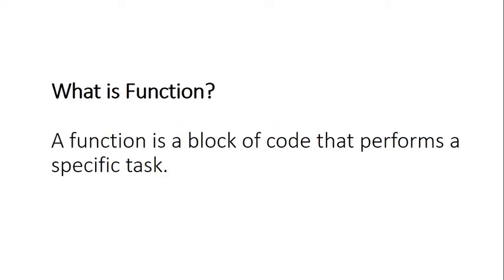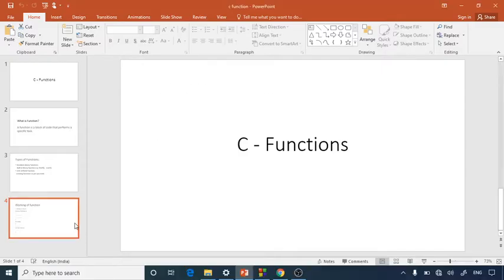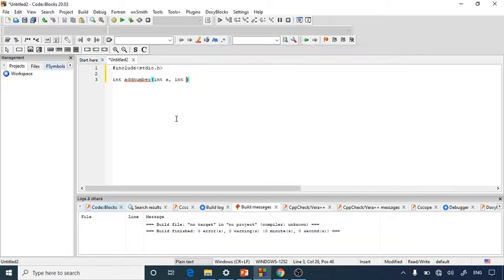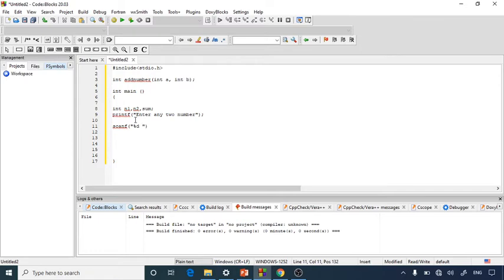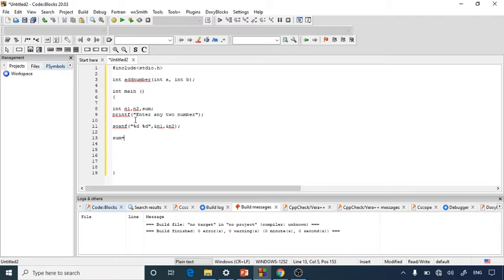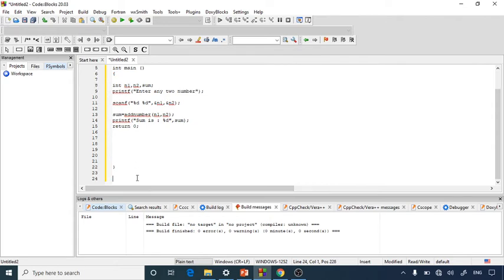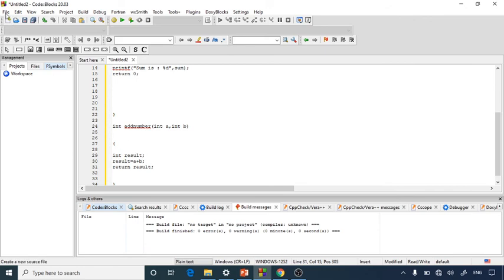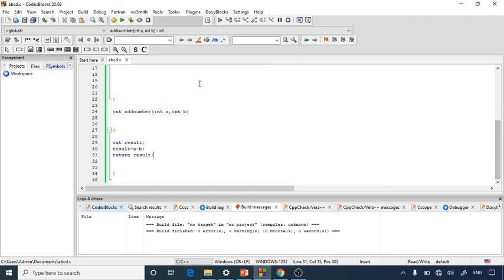C Programming: Functions